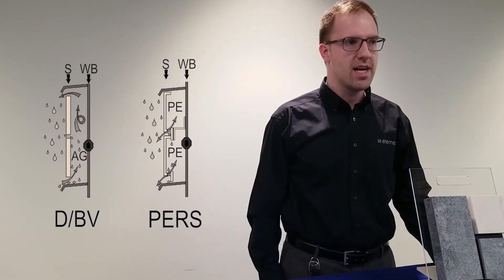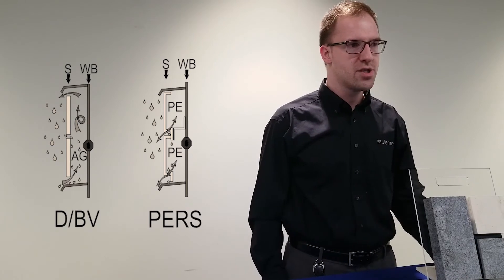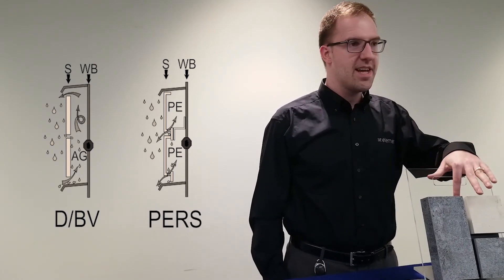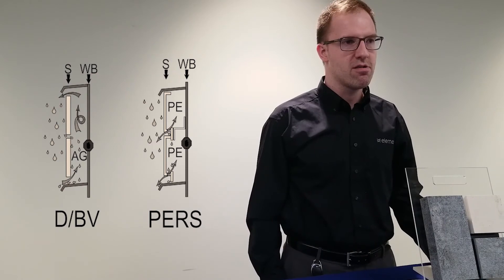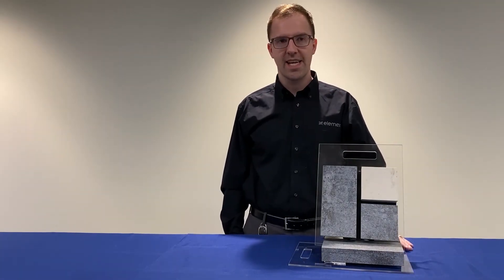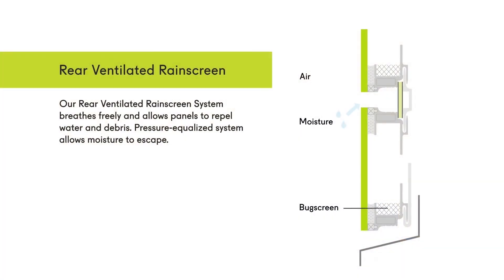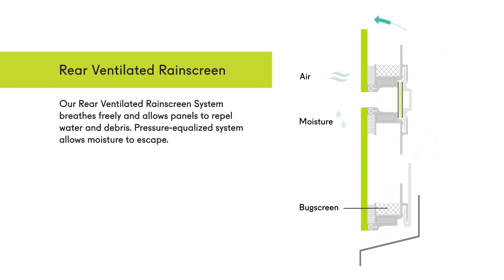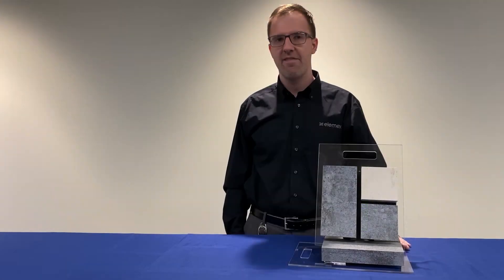Elemex Vlog - Episode 11 - Rainscreens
Today we will be talking about Rainscreens and specifically the difference between Drained and Back-Ventilated Rainscreens and Pressure Equalized Rainscreens.

As a refresher, a Rainscreen is the first line of defense against the elements.
A rainscreen system is an exterior wall detail where the cladding stands off from the water barrier applied to the sheathing to create a capillary break and to allow drainage and evaporation.

There are two types of rainscreens, first is the Drained and Back-Ventilated rainscreens (D/BV) and secondly is the Pressure-Equalized Rainscreens (PERS).

The biggest difference between the two is that Drained and Back Ventilated rainscreens are traditionally an open joint system that allow you to see between the panels and see the cavity of the wall system. Exposing insulation and the Air-Vapor-Barrier to the elements and harmful UV rays.
A Pressure-Equalized Rainscreen has a closed joint via infill strips that act as air dams in both vertical and horizontal joints.

The air pressure equalizes and keeps rain and snow from getting driven into the wall cavity – This significantly reduces the amount of moisture that goes into our system. Our systems have passed the AAMA 508-07 test for pressure equalization.